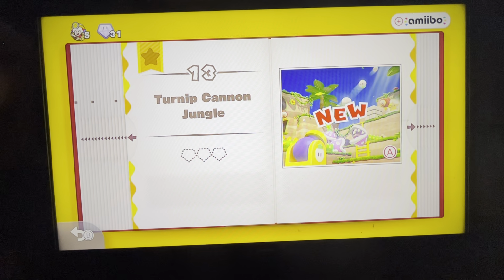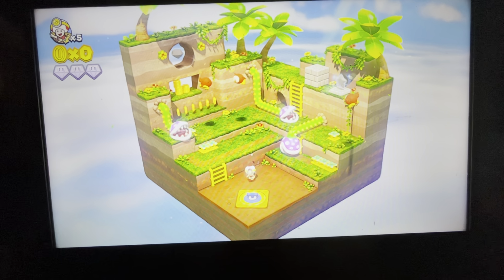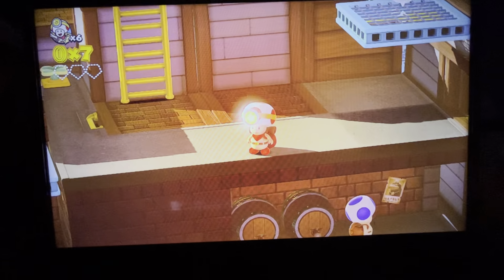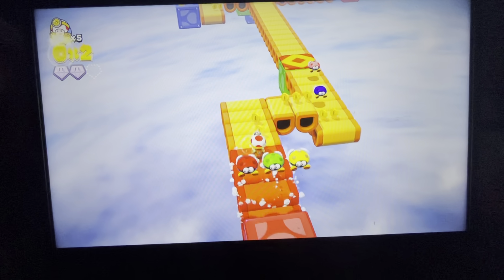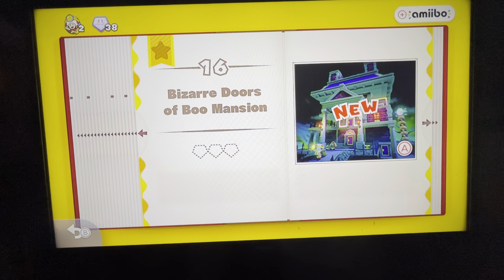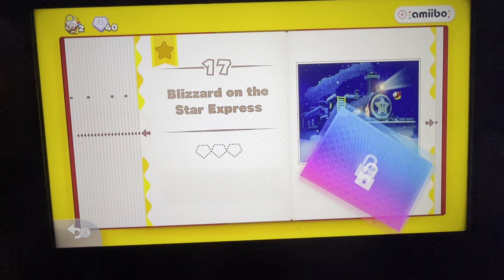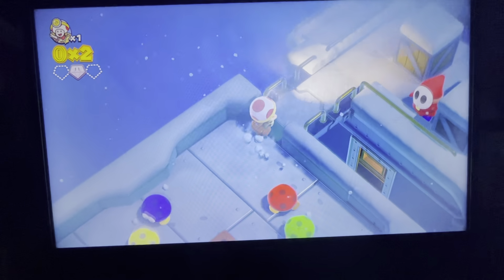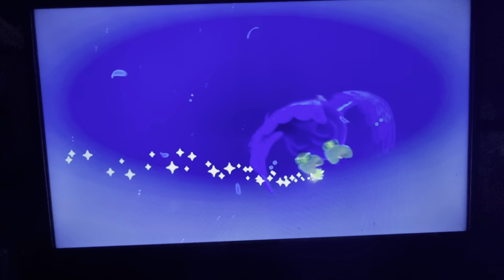Part 3 Of playing toad treasure tracker We are so close to the end￼￼